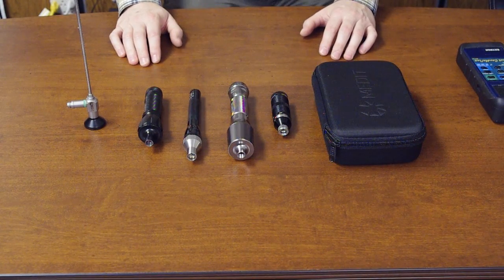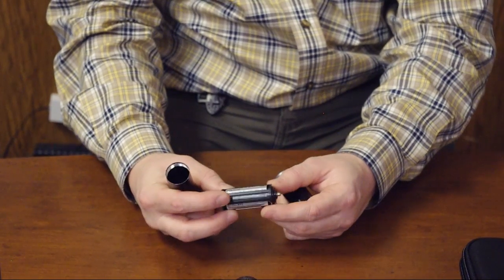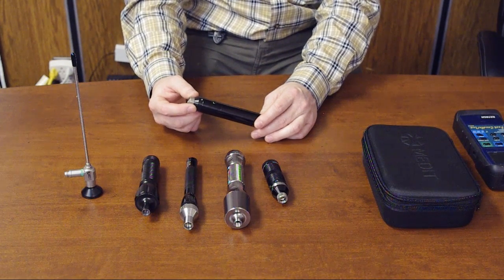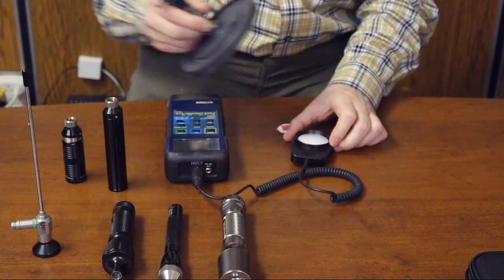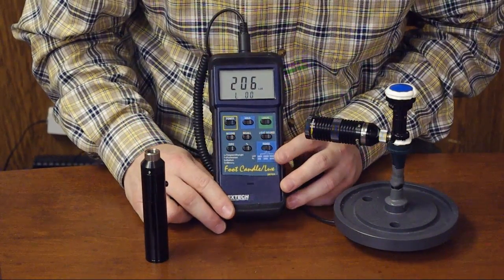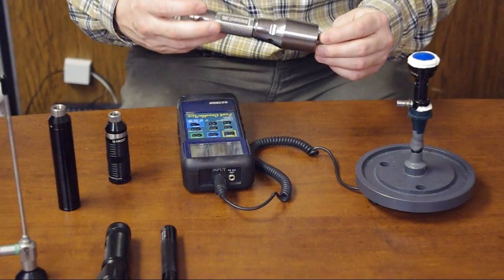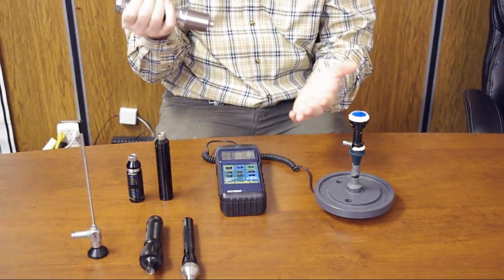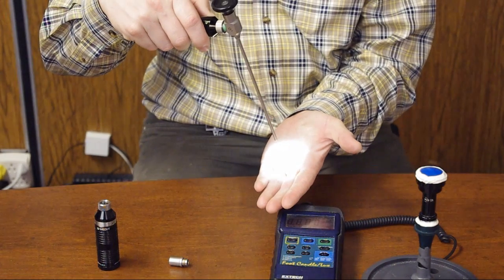The Best Borescope Light Handle | Side by Side Comparison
Watch the short video where we're comparing a few borescopes LED light sources side by side. See Medit's "Spark" light handle in action. Learn more and shop for reliable borescope light sources